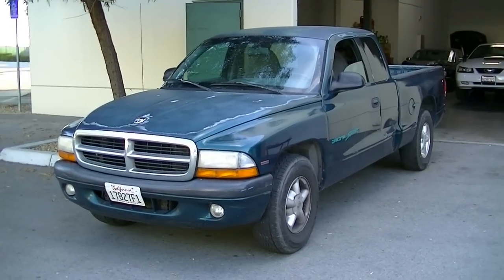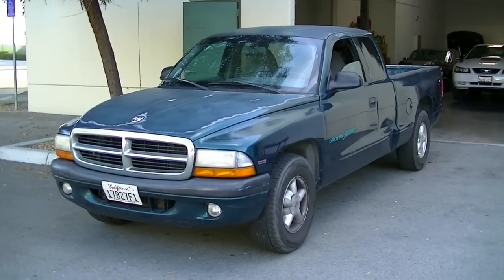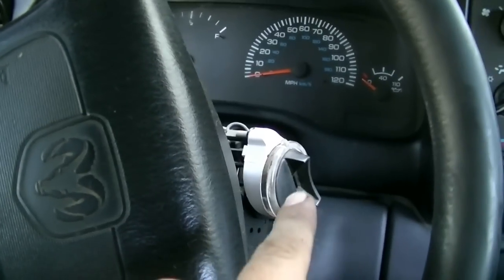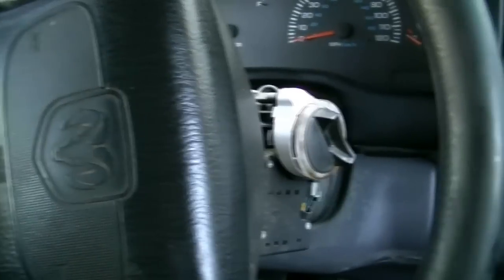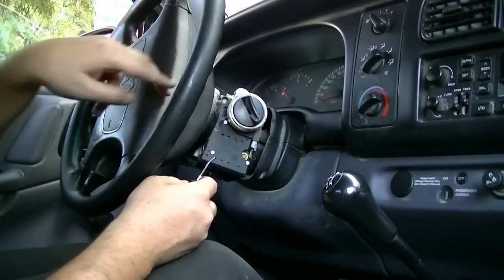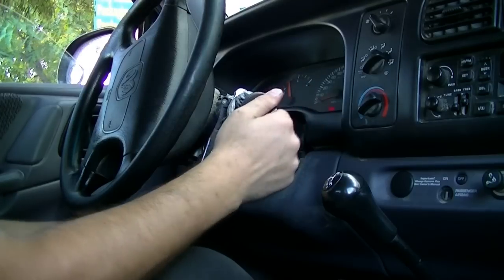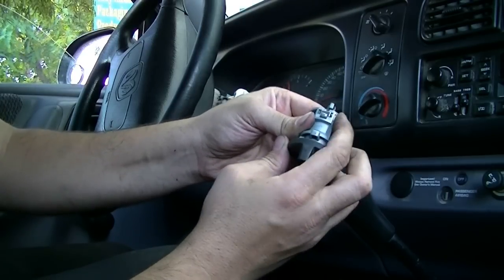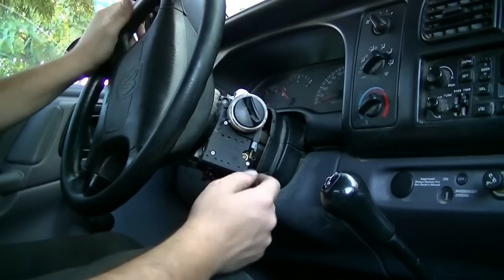How to Remove and Replace an Ignition Lock Cylinder - Dodge Dakota Sport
Here is a quick video guide on how to remove and replace an ignition lock cylinder on a 1998 Dodge Dakota Sport.  The lock cylinder is the mechanical part of your ignition lock and switch assembly, if you are having problems starting your car you could also have a problem with the ignition switch which is the electrical components of the assembly, this component is usually at the end of the assembly.